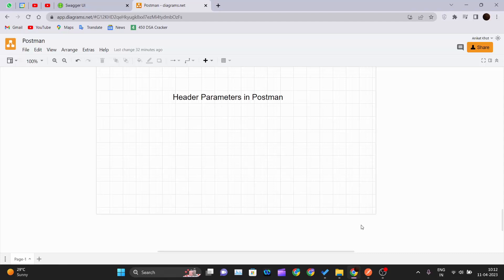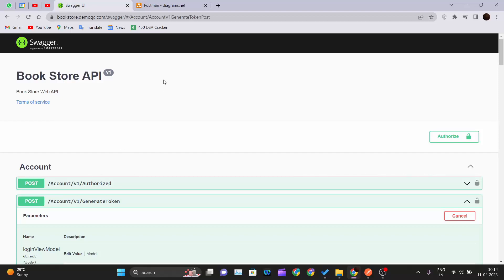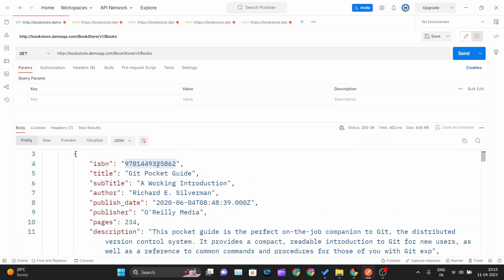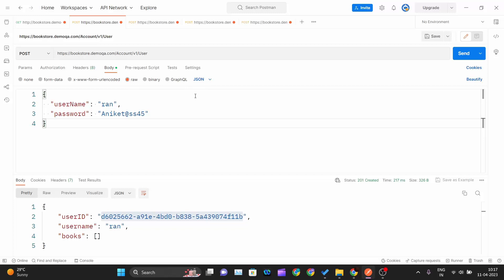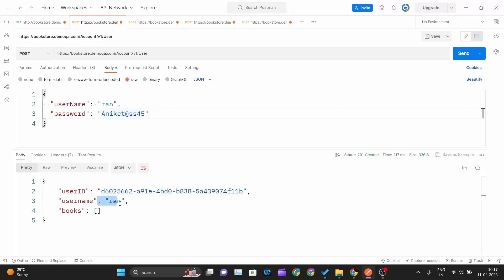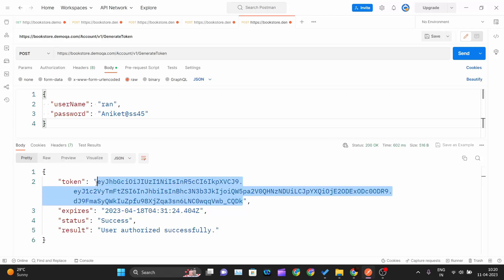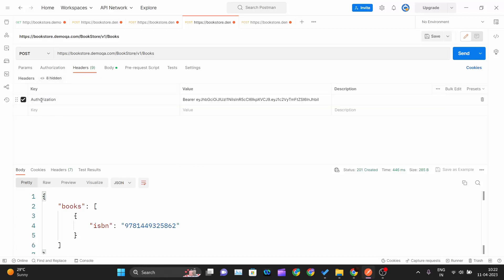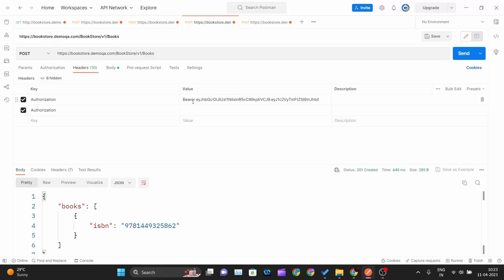How to Add Authorization in Postman | How to Send API Key in Header in Postman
In this tutorial, we will show you how to add authorization in Postman and how to send an API key in the header. Adding authorization to a request is important for security reasons, as it ensures that only authorized users can access the API.

In this video, we will guide you through the steps to add authorization to your request in Postman. We will show you how to create an API key, add it to the header, and send the request to the API. We will also explain the different types of authorization that can be used, including Basic Auth, OAuth, and API Key.

By the end of this tutorial, you will have a clear understanding of how to add authorization to your requests in Postman and how to send an API key in the header. This knowledge will be useful if you need to authenticate your API requests and ensure that your data is secure.